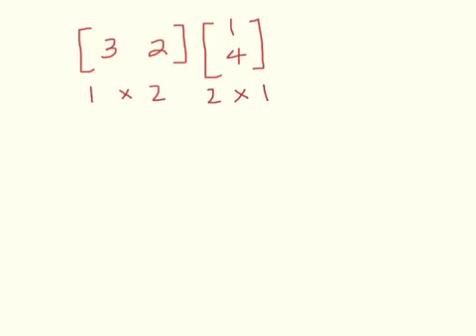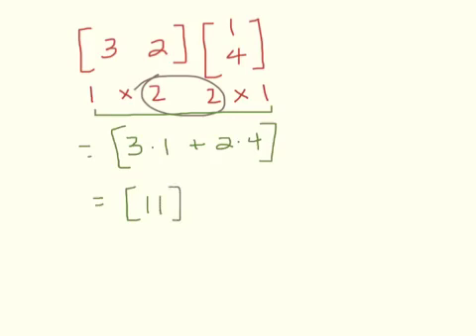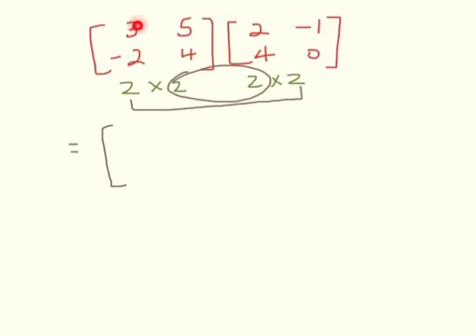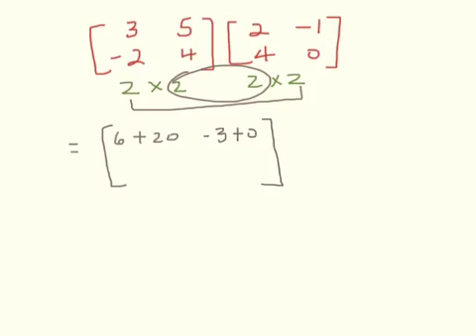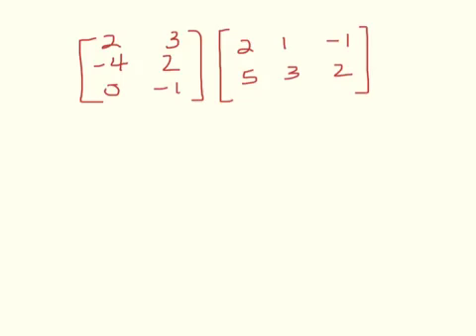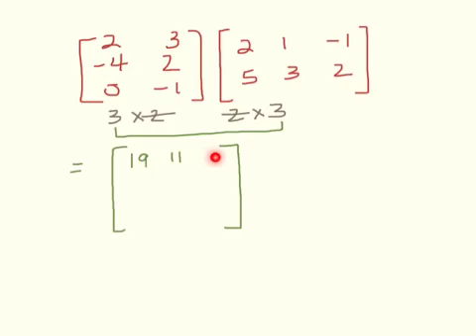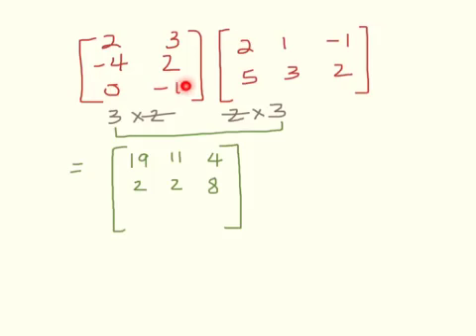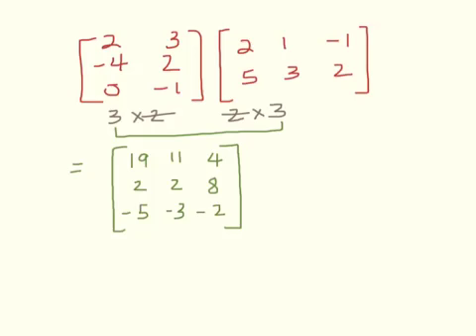Basic Matrix Multiplication